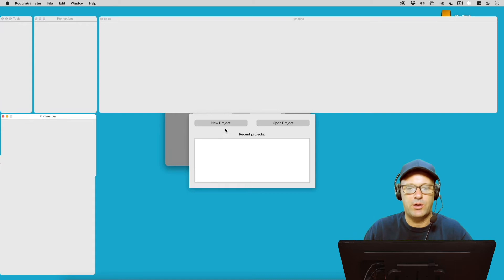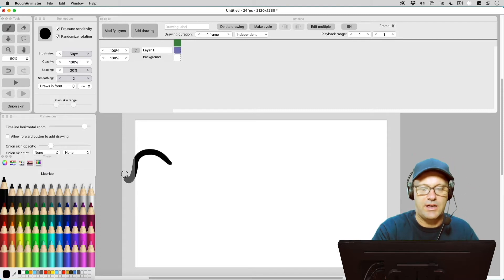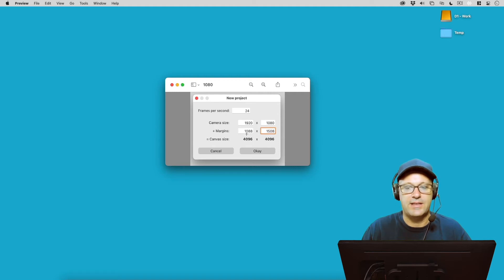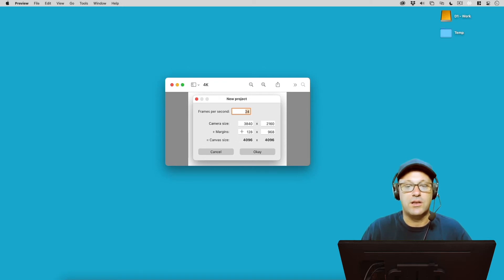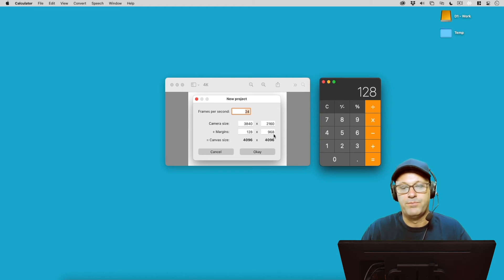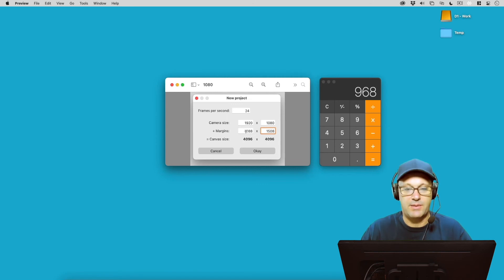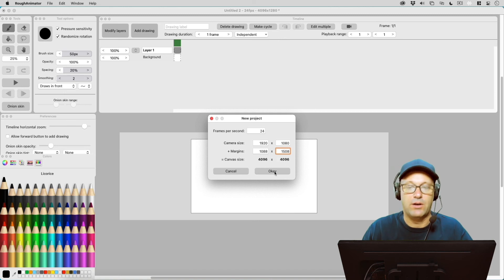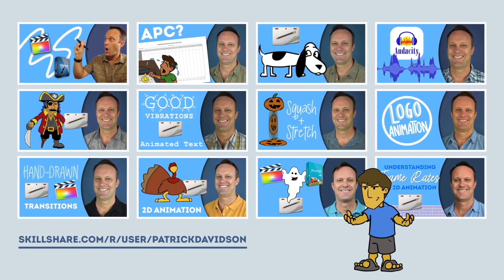Margins and Canvas Size Limits in Rough Animator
I received a question if it is possible to draw outside the camera view within Rough Animator. The short answer is yes, but there are some limitations. I go over those limitations in today's episode of the Expat Animator.

TIMESTAMPS
0:00 Intro
0:20 Setting up a new project
1:31 The margin trick
1:45 1080p margin maximums
2:39 4K margin maximums
3:20 Figuring out the math
4:49 Alert message
6:09 Recap

Episode 048 - Margins and Canvas Size Limits in Rough Animator